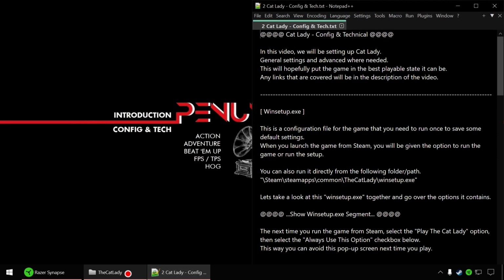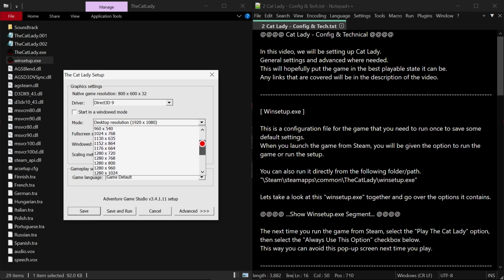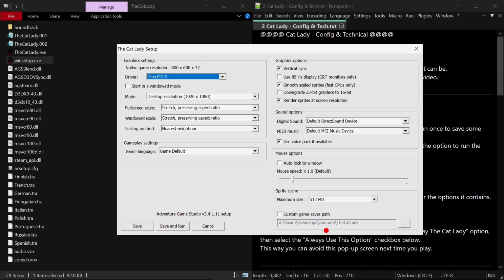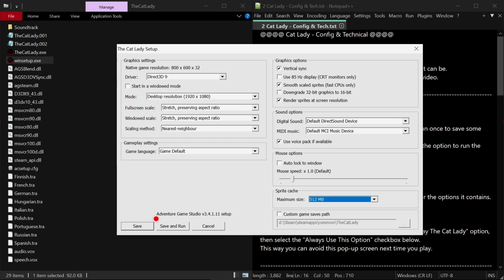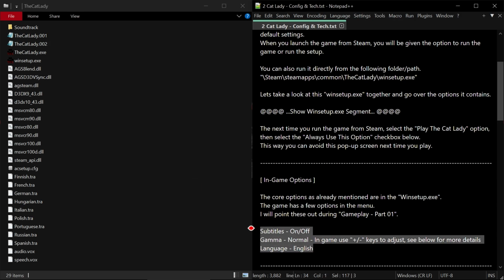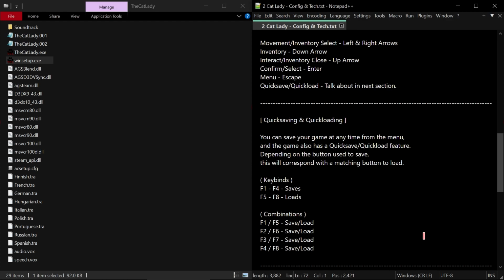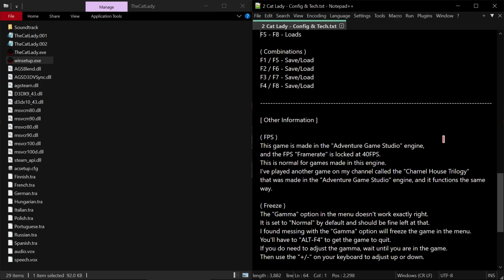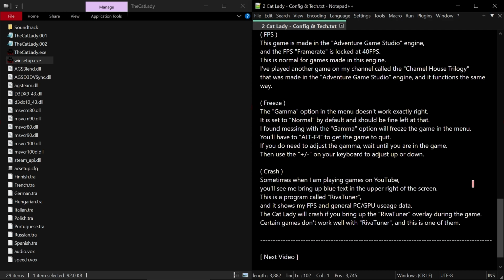[ Cat Lady ] - PC - Config & Tech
*~ Notes ~*
This video mostly covers the "Launcher" for the game and its settings. There is also some other information.